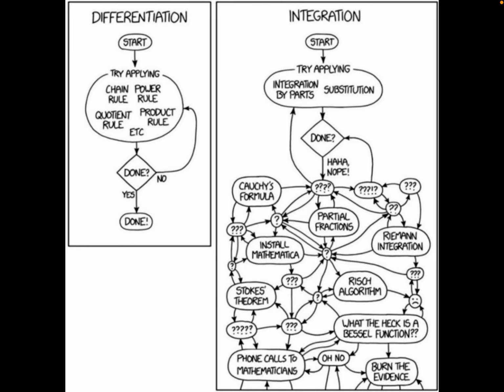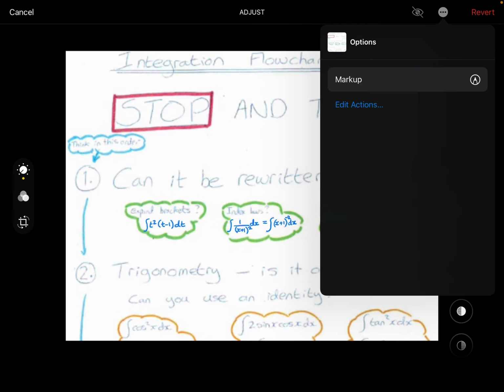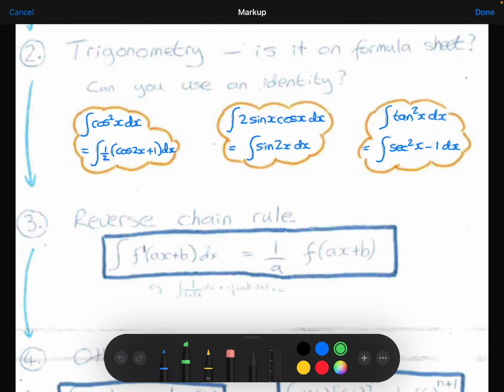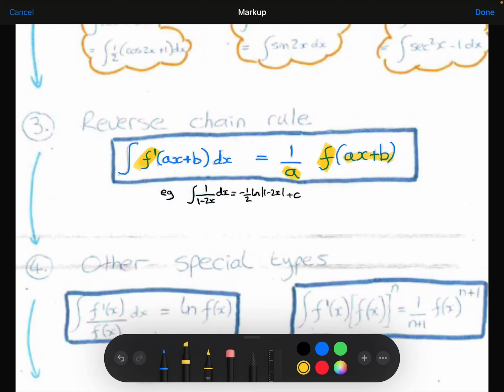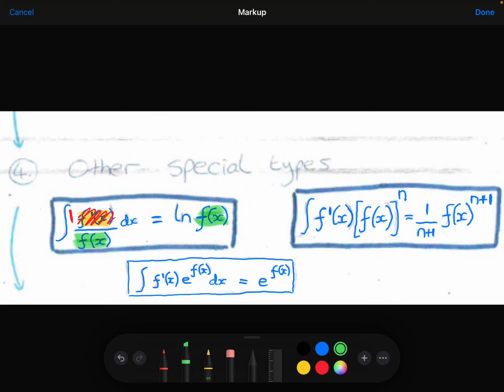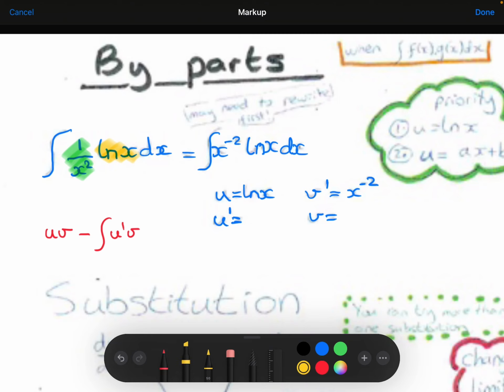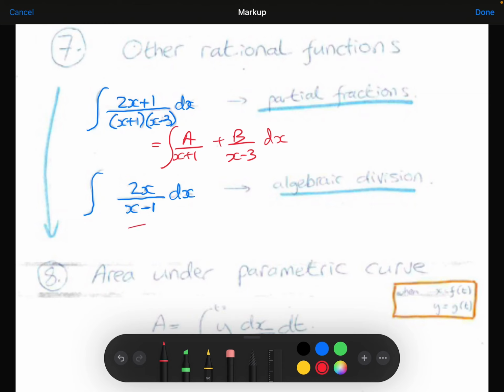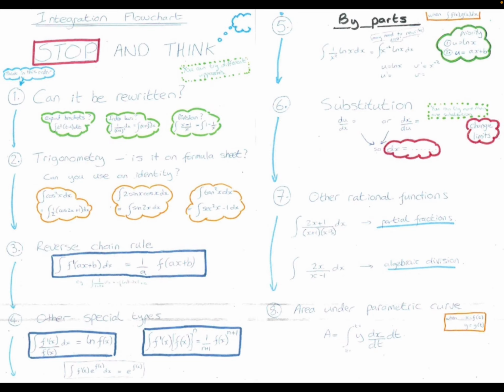Integration - What to do and when